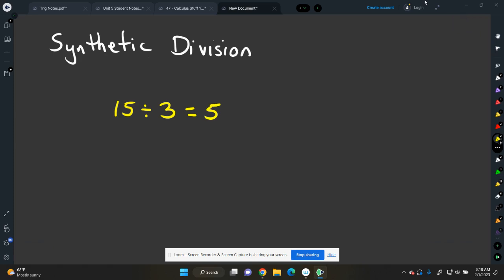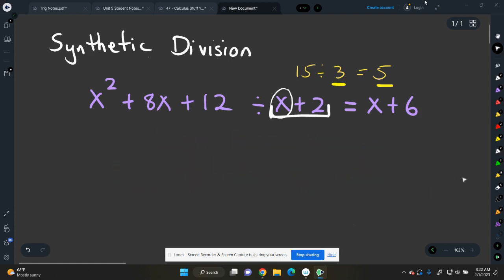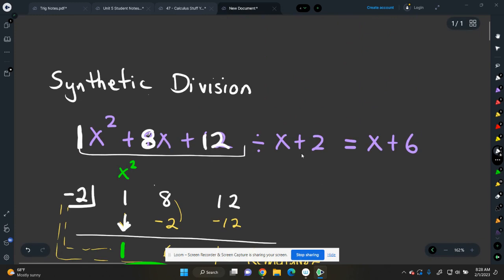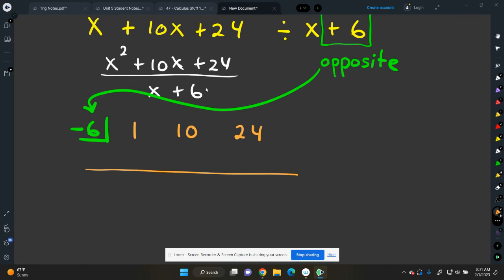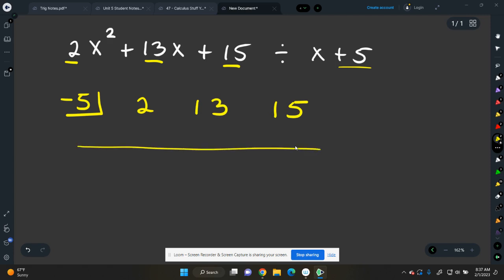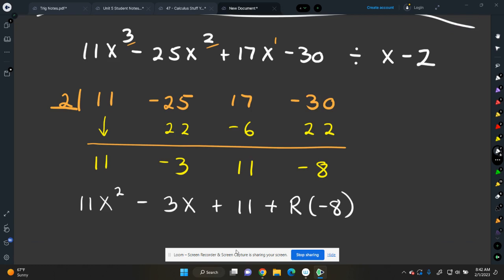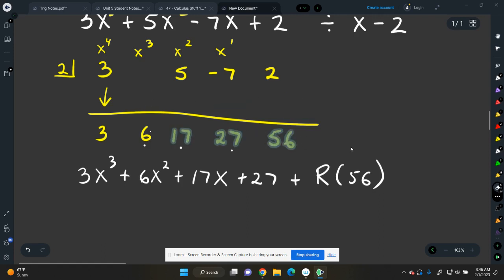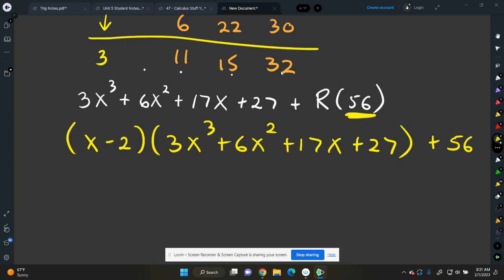Feb 1 Synthetic Division